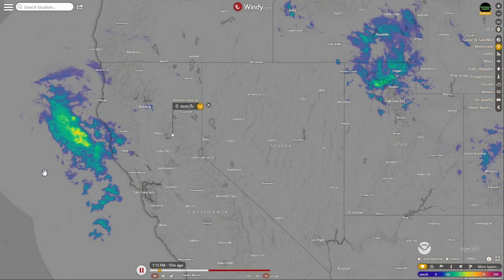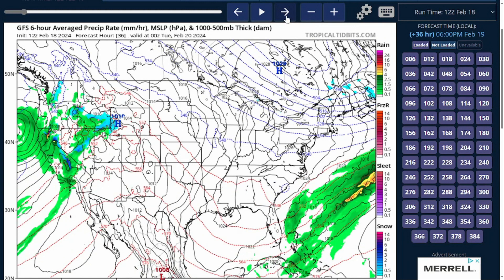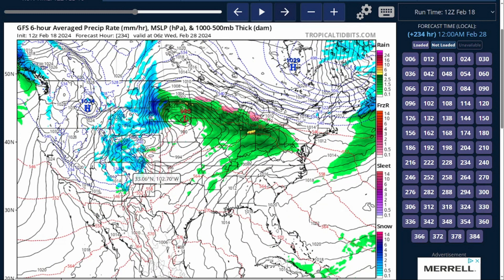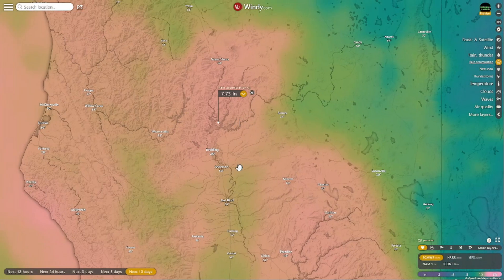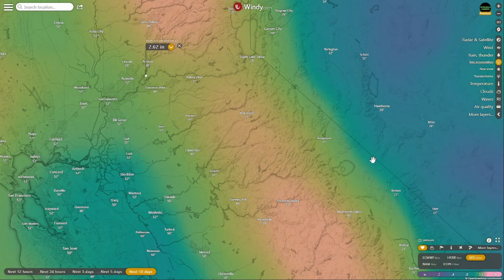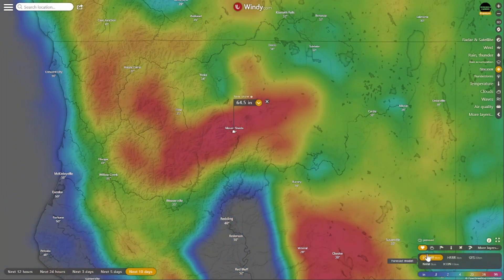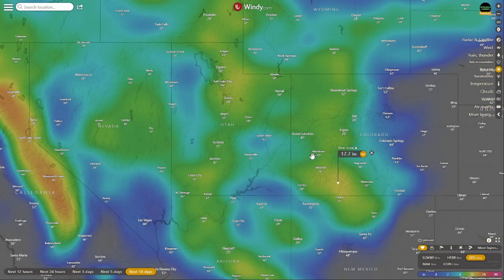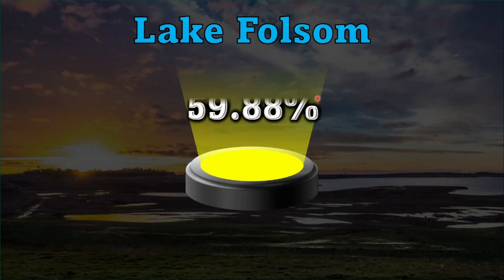Soaking Storms Ahead Bracing for Flood Impact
Tonight's update zeroes in on the latest radar observations from 12 hours ago, highlighting the onset of rain across the region. We delve into the weather forecast for the upcoming days, which indicates a continuation of heavy rains that could lead to potential flooding scenarios. Our analysis includes a detailed look at the precipitation models from Tropical Tidbits, giving you a clearer picture of what to expect.

Additionally, we provide current updates on the water levels of key Californian reservoirs: Lake Oroville, Lake Shasta, Lake Trinity, and Lake Folsom. Stay informed on the rising water levels and prepare for what's to come with our comprehensive weather coverage.